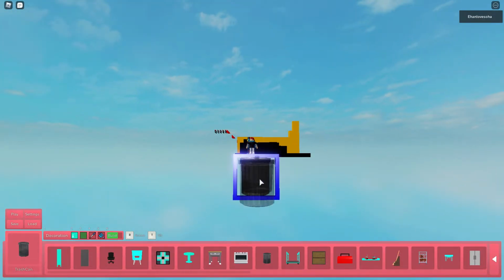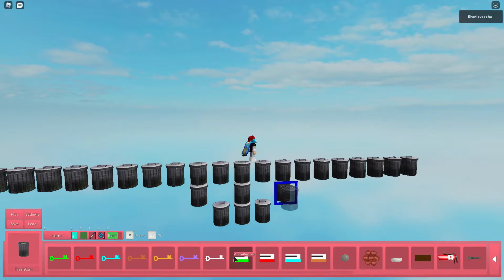OMG WE ARE DONE WE DID LIME LAND PURPLE LAND WATCH TO THE END TO SEE